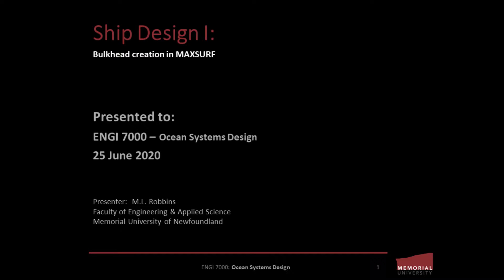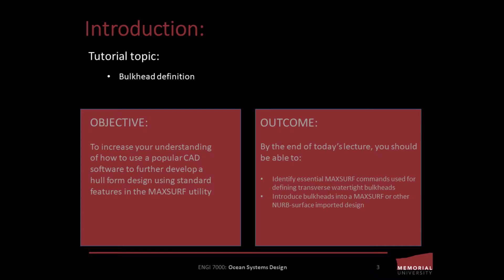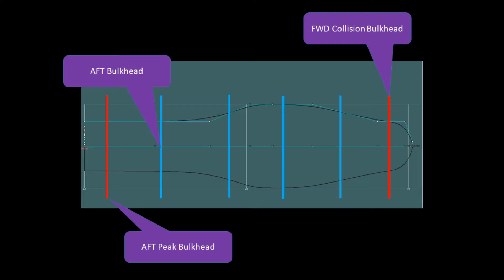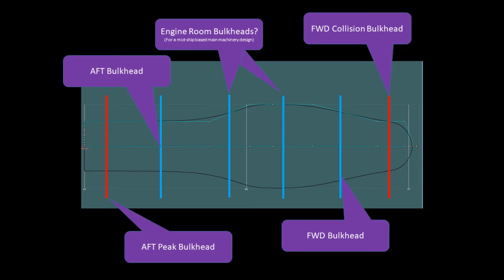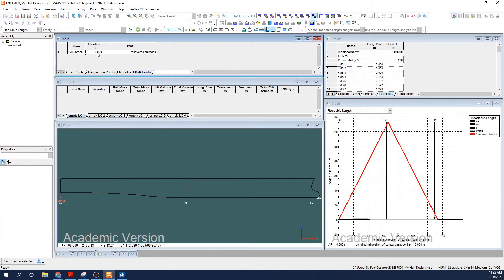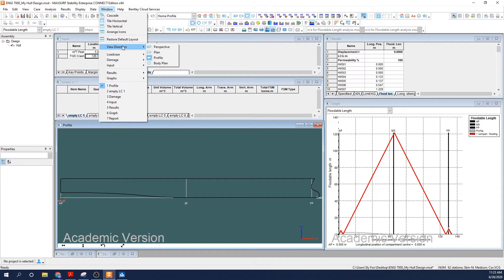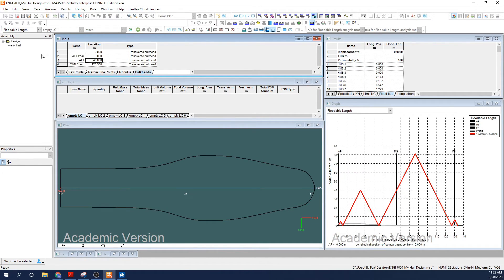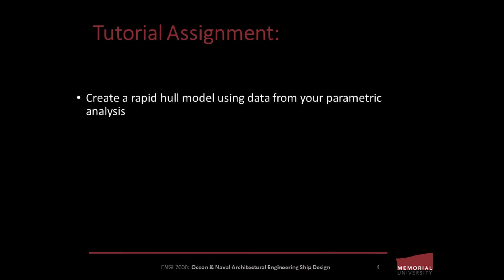Ocean Systems Design 302c: Defining Bulkhead Placement in CAD models using Max Surf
This is part of a tutorial originally created for students studying in the Ocean & Naval Architectural Engineering discipline at Memorial University of Newfoundland’s Faculty of Engineering & Applied Science in St. John’s, Newfoundland, Canada. The tutorial is primarily aimed at beginner and early-intermediate Naval Architecture students looking to develop their familiarity with classical and modern methods of ship design and construction.

The objective of tutorial Ocean Systems Design 302c is to increase your understanding of how to use a popular CAD software to further develop a hull form using standard menu features in the Max Surf stability module.

By the end of the tutorial, you should be able to:

-Identify essential MaxSurf commands used for defining transverse watertight bulkheads; and,
-Introduce bulkheads into a Max Surf or other NURB-surface imported design

There are many tutorials on hull design using Max Surf available on YouTube. If you're not finding what you're looking for on this channel, try searching "Bentley Offshore" to see some of the official videos put out by the Bentley Institute.